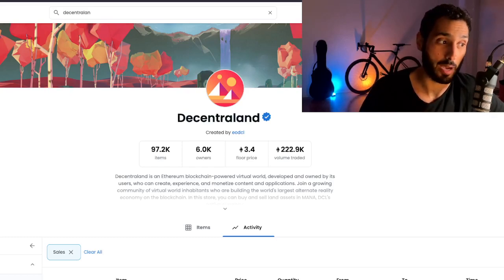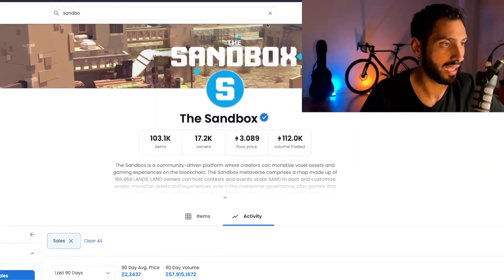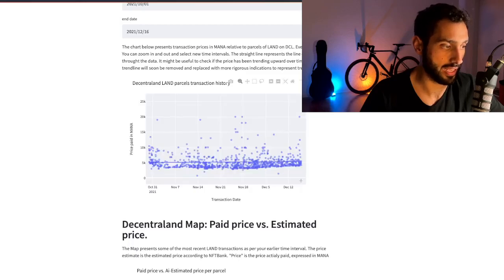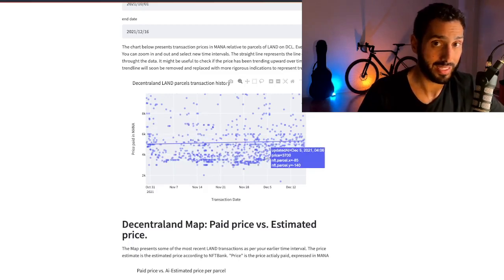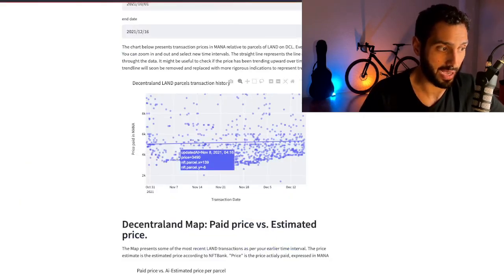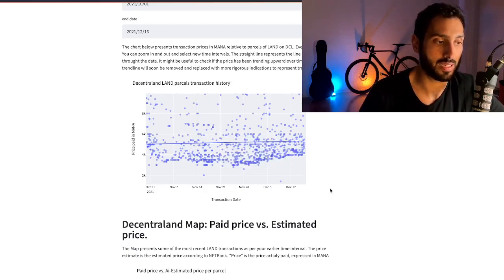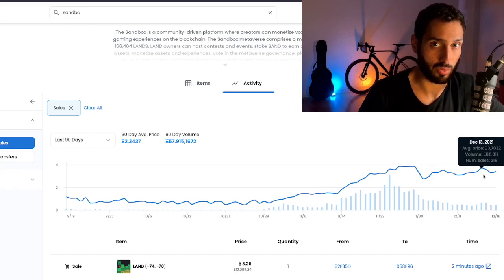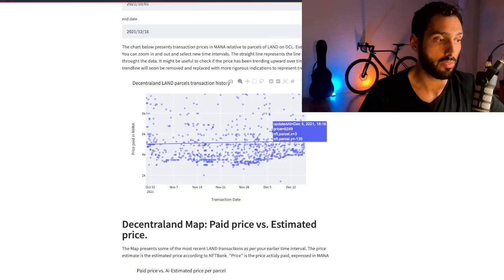Decentraland LAND: METAVERSE BET FOT THE LONG HAUL?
Follow me on TT: @marco_blockgems